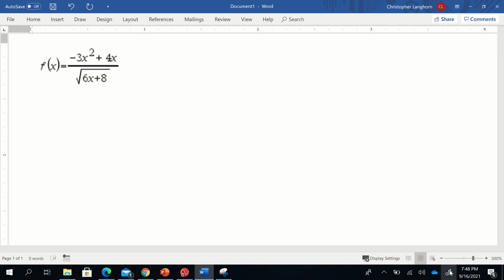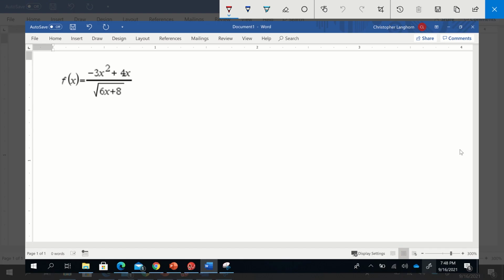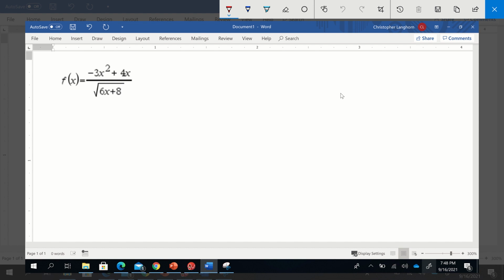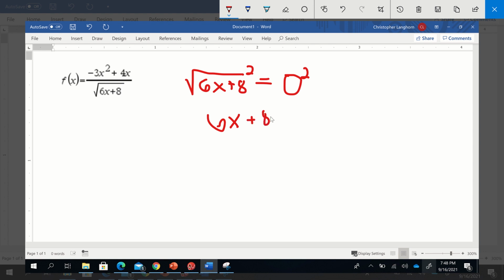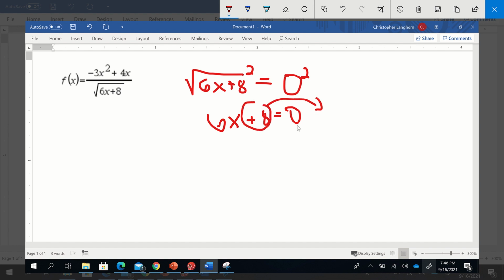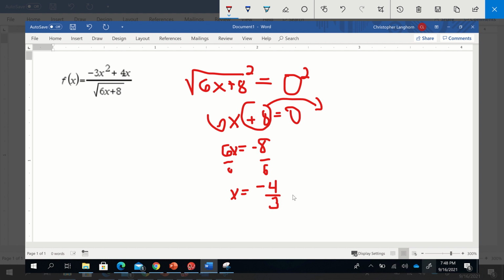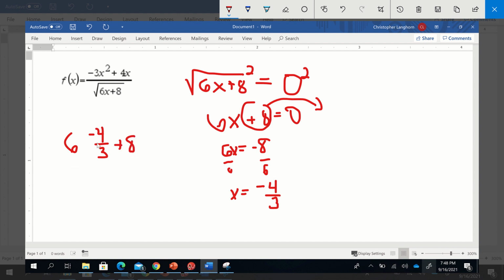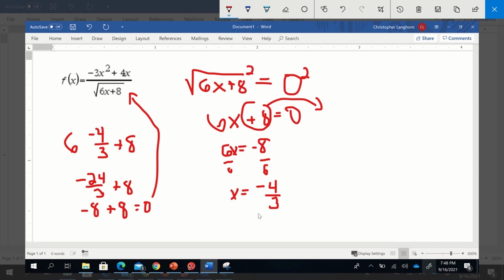JF PreCalc Problem 21